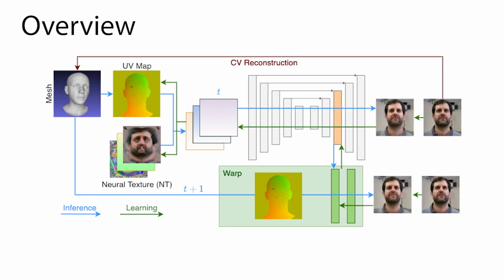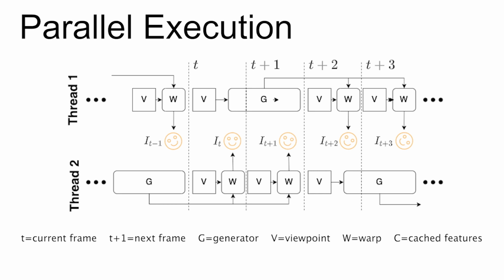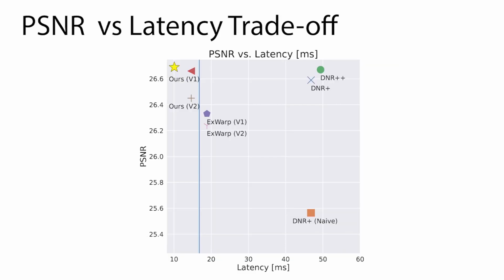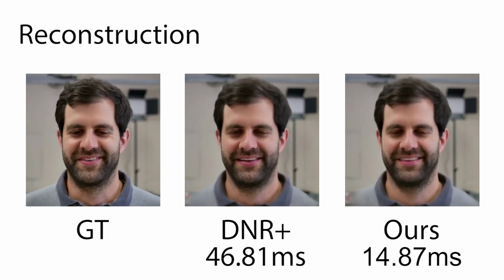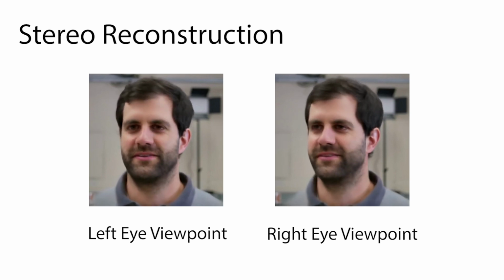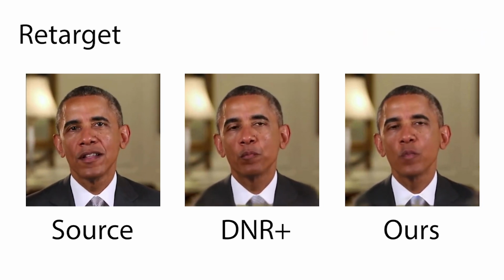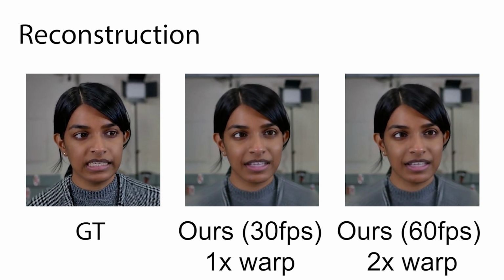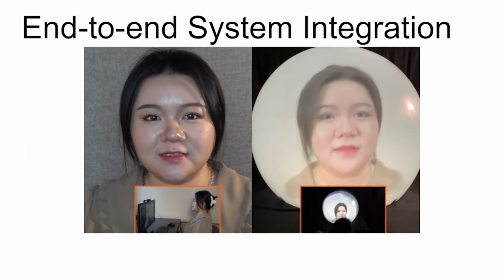Scaling Neural Face Synthesis to High FPS and Low Latency by Neural Caching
Authors: Yu, Frank*; Fels, Sidney; Rhodin, Helge Description: Recent neural rendering approaches greatly improve image quality, reaching near photorealism. However, the underlying neural networks have high runtime, precluding telepresence and virtual reality applications that require high resolution at low latency. The sequential dependency of layers in deep networks makes their optimization difficult. We break this dependency by caching information from the previous frame to speed up the processing of the current one with an implicit warp. The warping with a shallow network reduces latency and the caching operations can further be parallelized to improve the frame rate. In contrast to existing temporal neural networks, ours is tailored for the task of rendering novel views of faces by conditioning on the change of the underlying surface mesh. We test the approach on view-dependent rendering of 3D portrait avatars, as needed for telepresence, on established benchmark sequences. Warping reduces latency by 70% (from 49.4ms to 14.9ms on commodity GPUs) and scales frame rates accordingly over multiple GPUs while reducing image quality by only 1%, making it suitable as part of end-to-end view-dependent 3D teleconferencing applications.